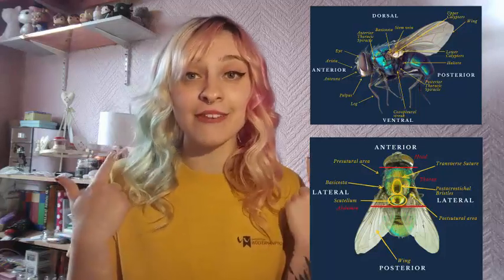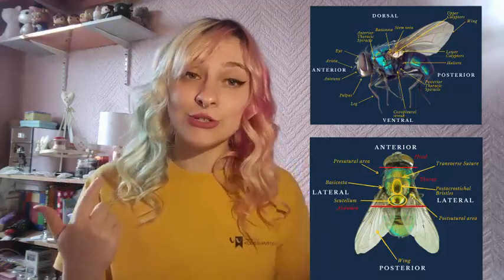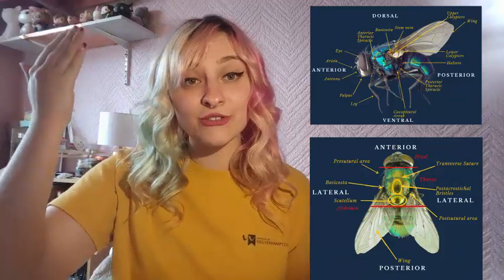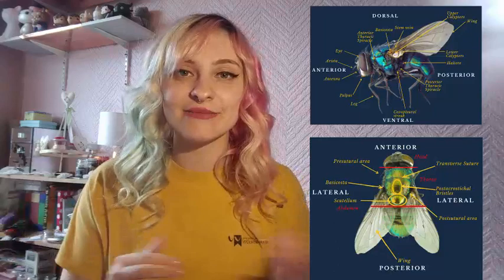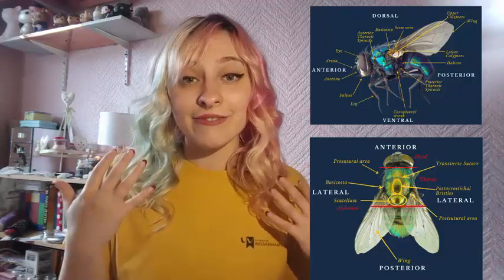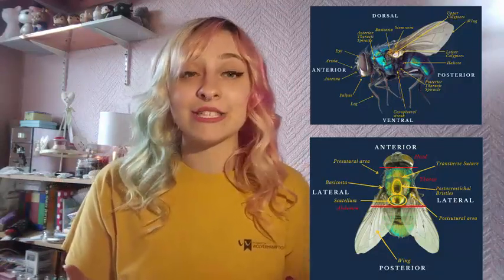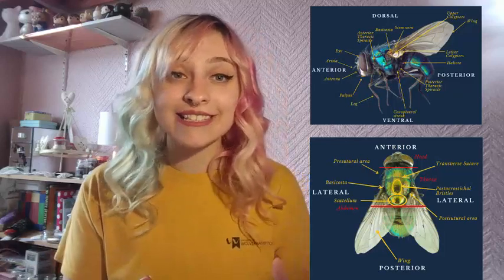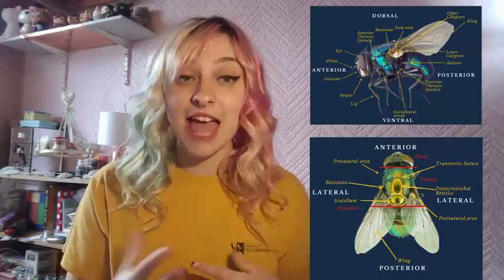Forensic Friday: Fly Identification from our Traps!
In this video, Heather explores the anatomy of Diptera and uses a Calliphoridae identification key to identify the insects caught from last weeks bottle traps!